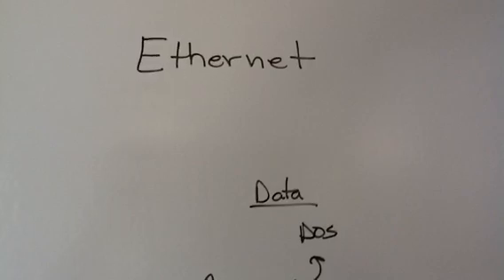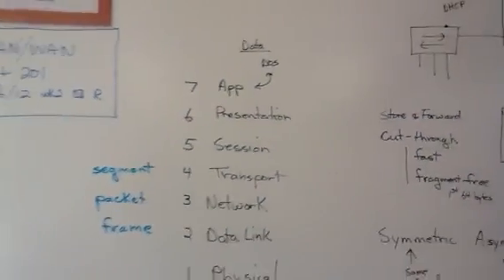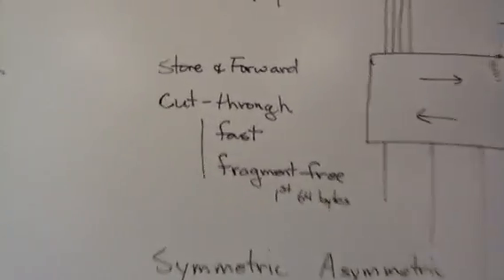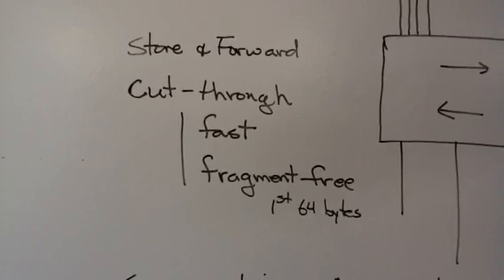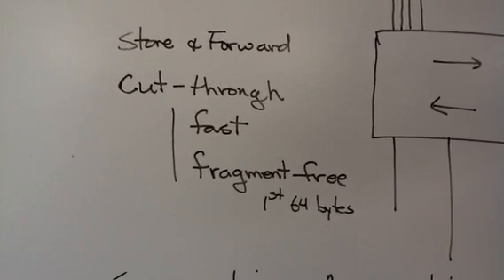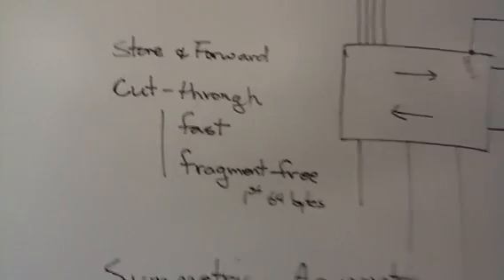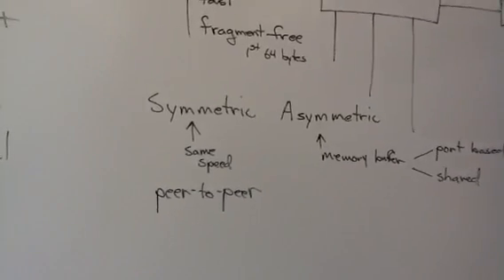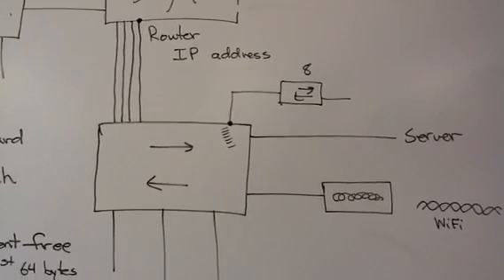LAN/WAN 9-6-12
Discussion review